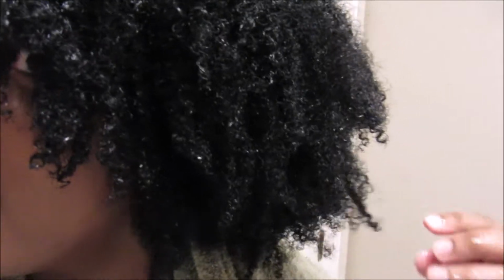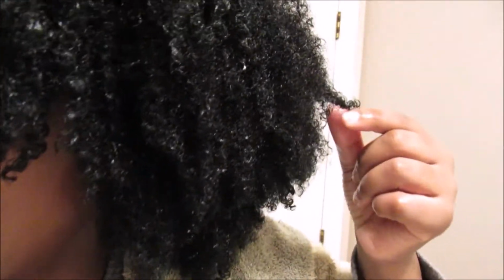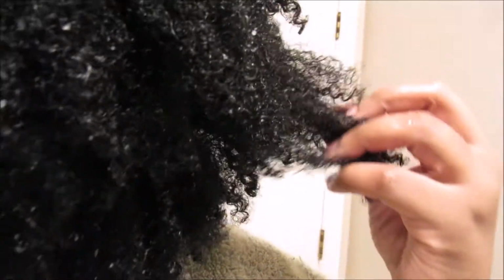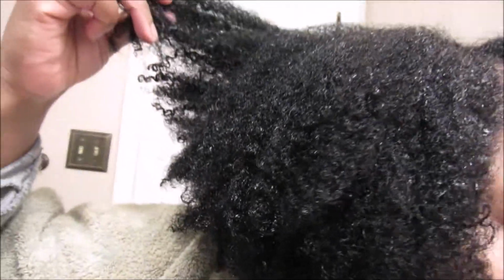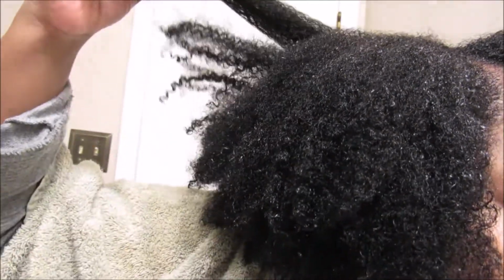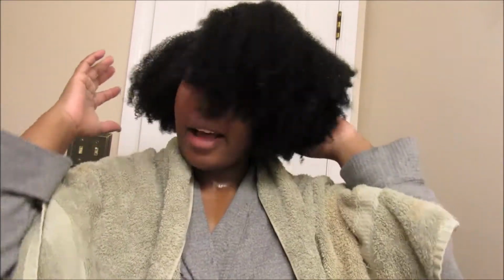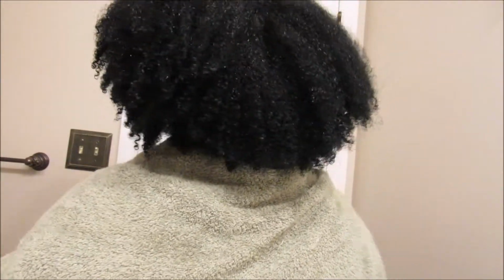Palmers Olive Oil Deep Conditioner| Review & Demo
Hey loves I'm here with another video reviewing the Palmers Olive Oil Deep Conditioner so thumbs up the video if you like these types of videos .

💜 Filming & Editing Equipment : IPhone 7 📱plus & IMovie 🎥

💜 Follow us on : Instagram 💕(mynappsrbeautiful )
Snapchat 💕 (nappsrbeautiful)